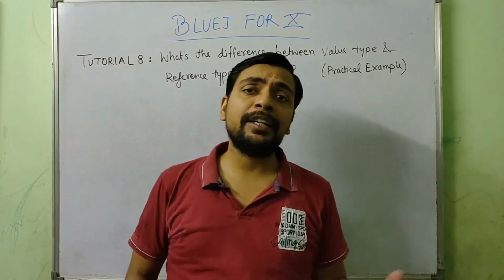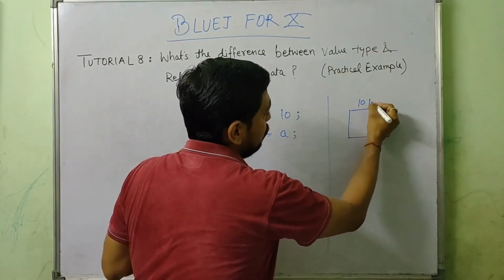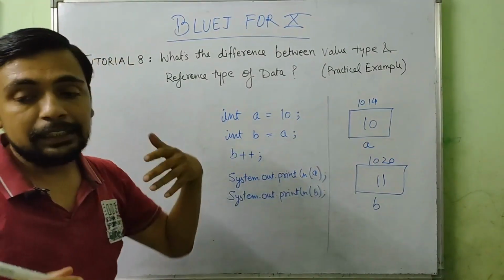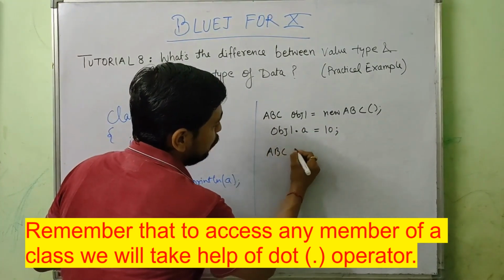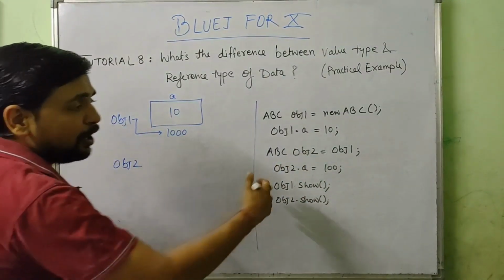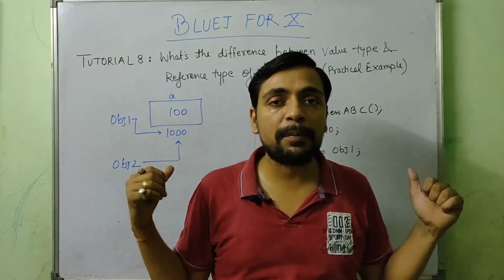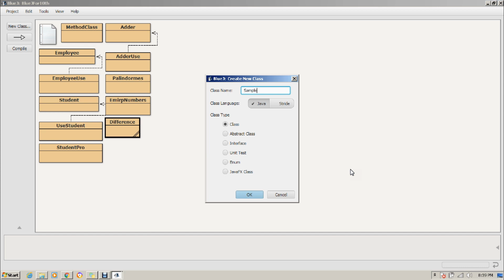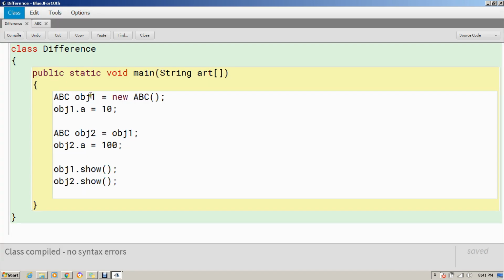What's the difference between value and reference data type? BlueJ for X Class ICSE - Tutorial 8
What is the difference between value and reference type of data in Java? Answer to this question is explained in this video tutorial along with practical example.

As the video is quite small hence I am not providing TimeStamp in the description of this video tutorial.

For the revision of class IX (BlueJ for IX)